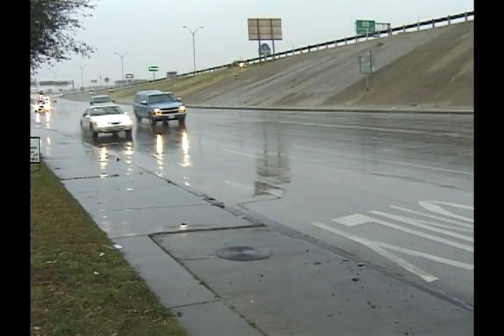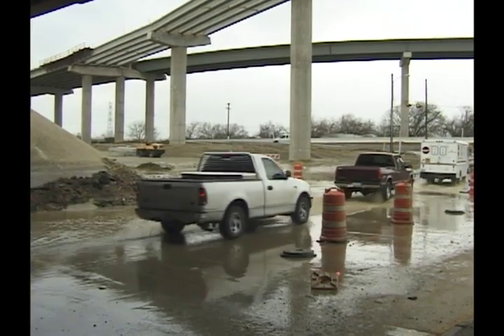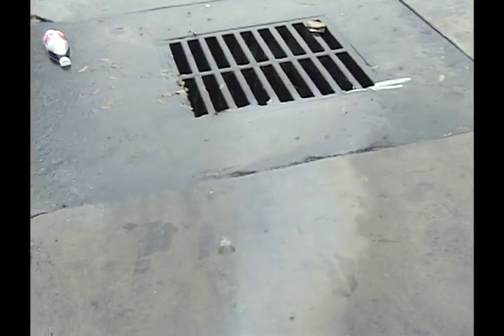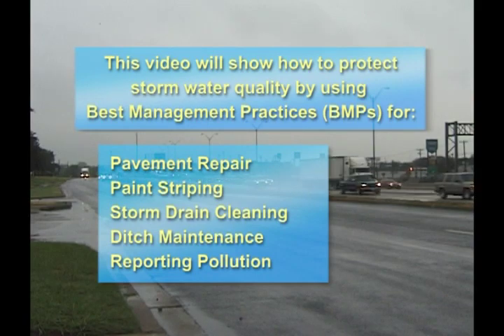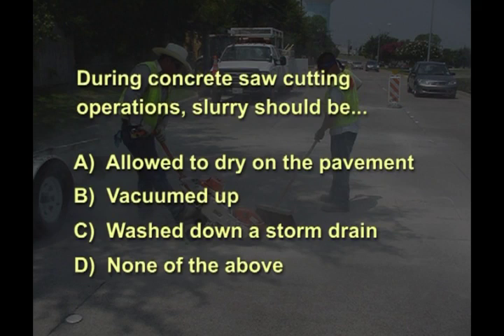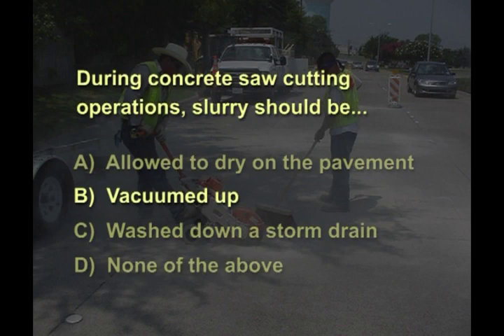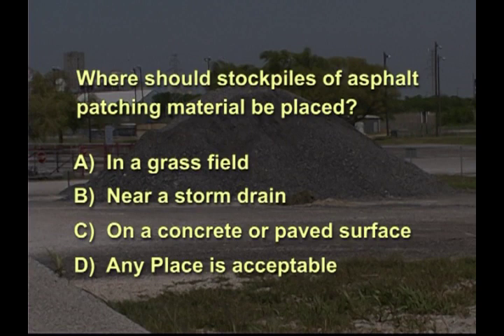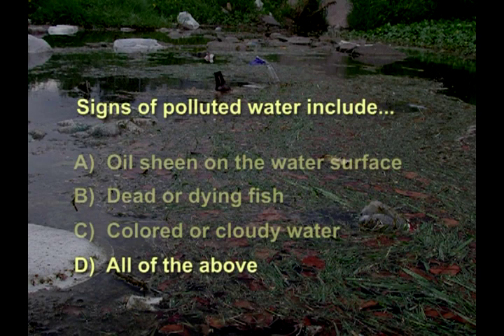Stormwater Training for Municipal Employees - Part 5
Streets and Drainage Maintenance